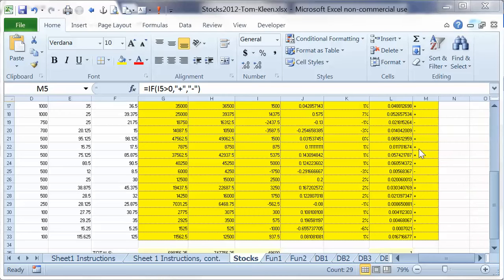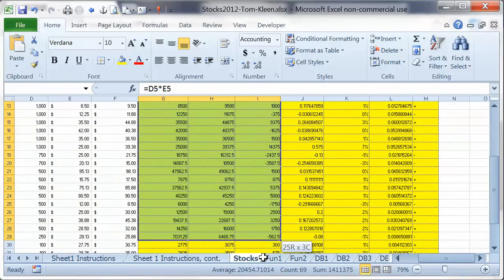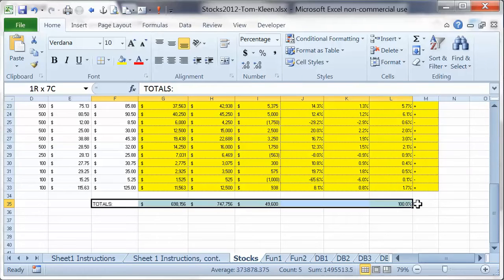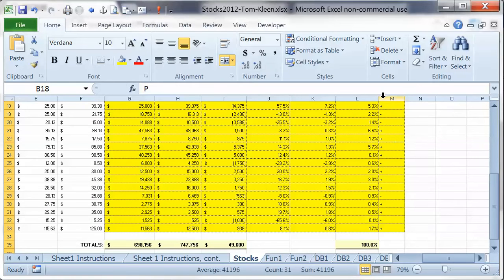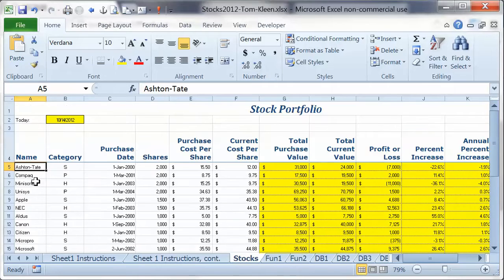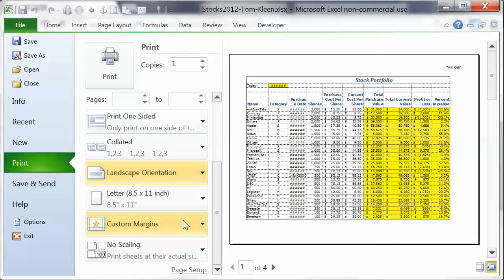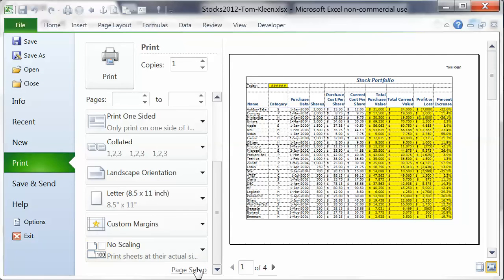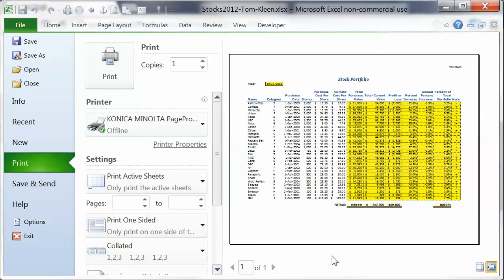XL Review--Sheet01-Part02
Excel practice test, part 2.